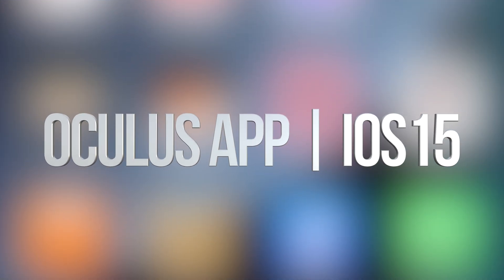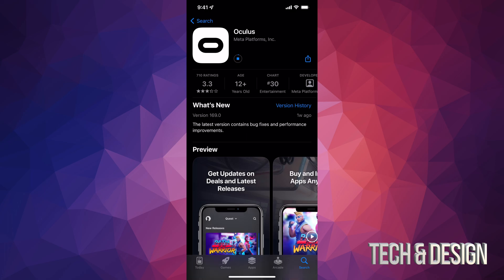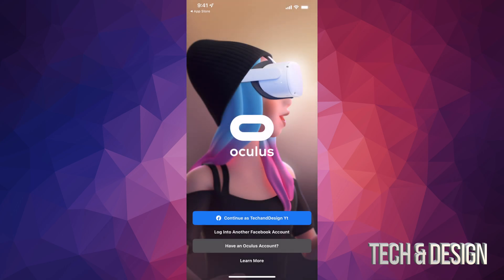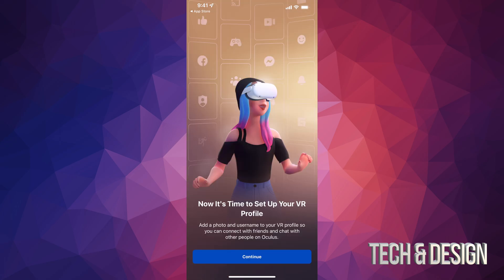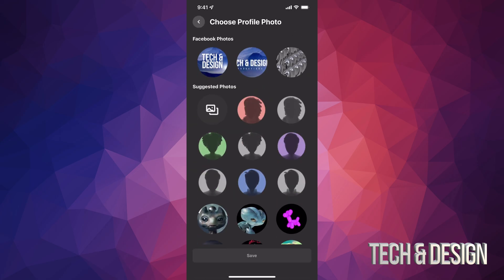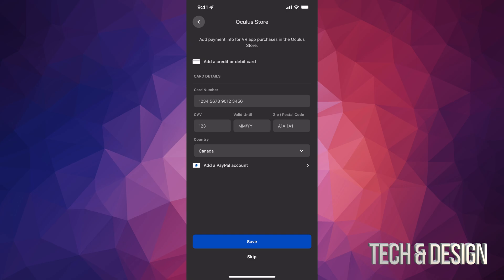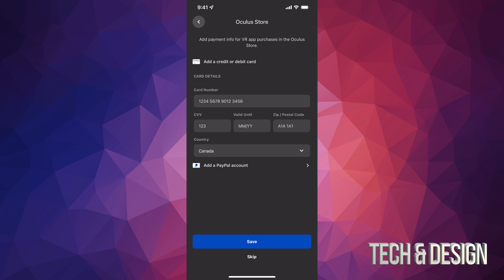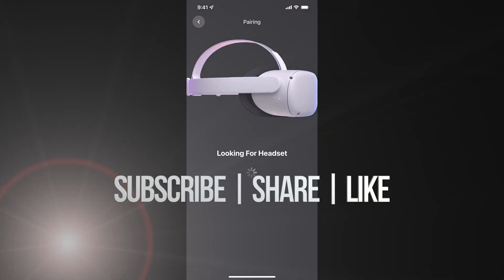How to download & get started with Meta Quest App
Download Oculus App in iOS 15 | App for Meta Quest 2
Get $30 for the Oculus Store using this referral